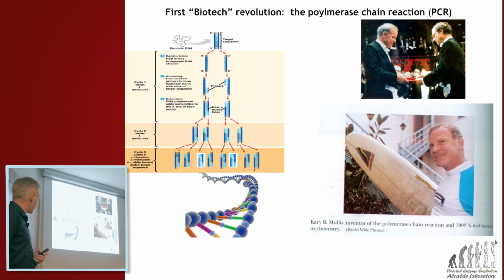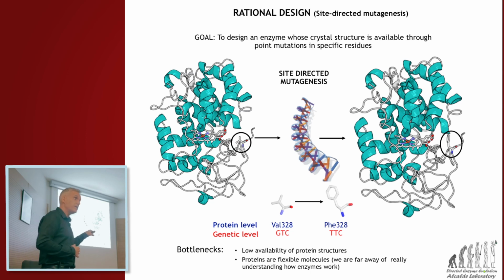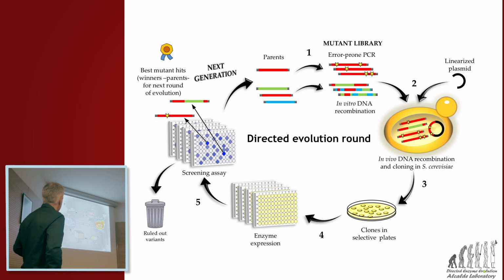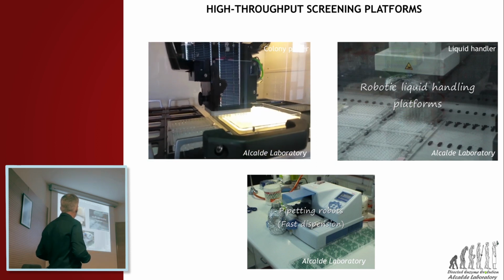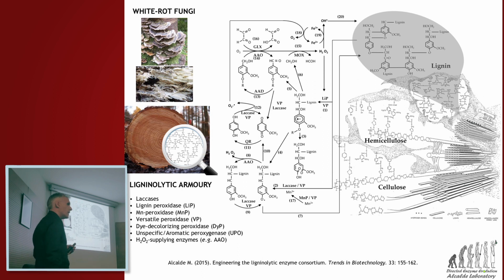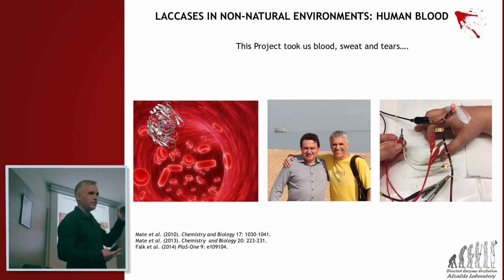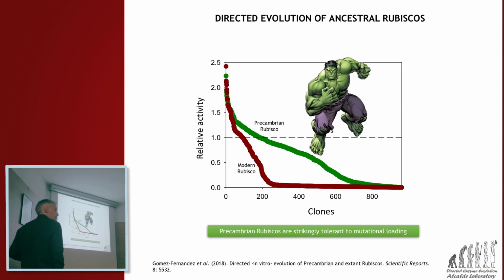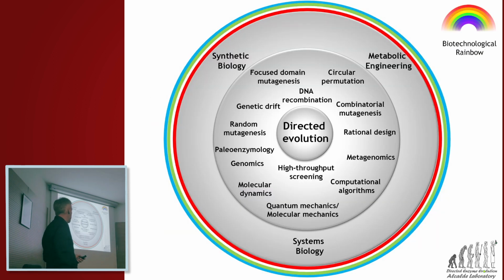Nobel Prize in Chemistry 2018. The revolution of directed enzyme evolution | Colloquia ICMM 2018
Celebrating the Nobel Prize in Chemistry 2018. The revolution of directed enzyme evolution.

Miguel Alcalde.

The last couple of decades have witnessed a true revolution in protein engineering that very few could have foreseen, a revolution delivered by the hand of directed evolution. This reliable, robust and effective methodology has enabled us to design enzymes with improved or even novel properties, a mere pipedream only a few years ago. Through consecutive rounds of random mutation, recombination and screening/selection, enzymes tailored a la carte are meeting the needs of different industrial processes, addressing the challenges of working at high temperature or extreme pHs, in non-natural environments or in the presence of strong inhibitors. More significantly, through laboratory evolution we can now harness the catalytic promiscuity of many enzymes to undertake non-natural chemistry for a range of applications that lie within the biotechnology rainbow. Conversely, the rise of directed evolution has demonstrated that the tailoring of enzymes is now no longer beyond our reach.
This colloquium focuses on some of the most significant advances achieved in recent years in our laboratory through directed evolution.